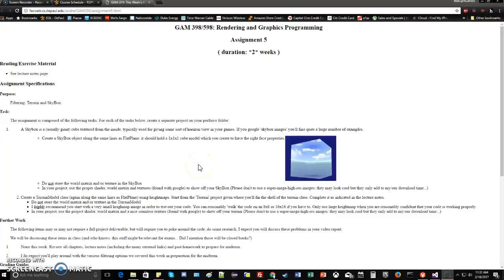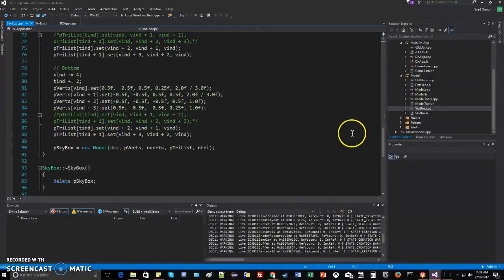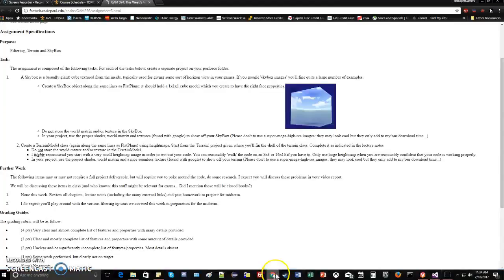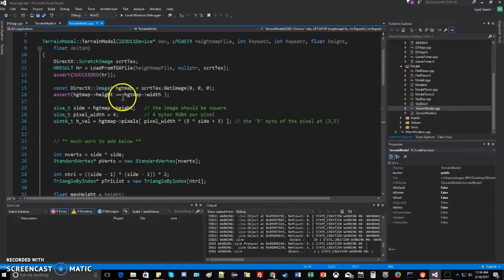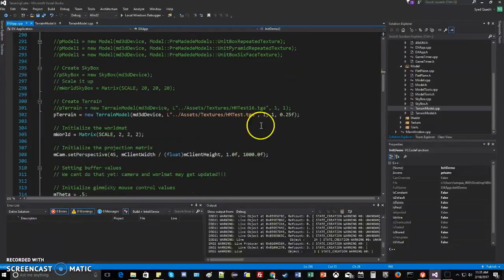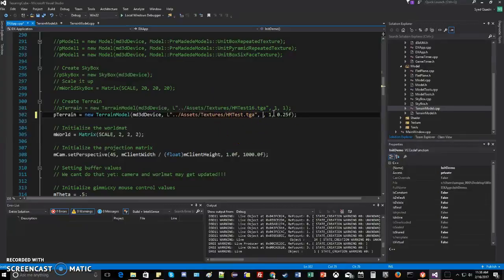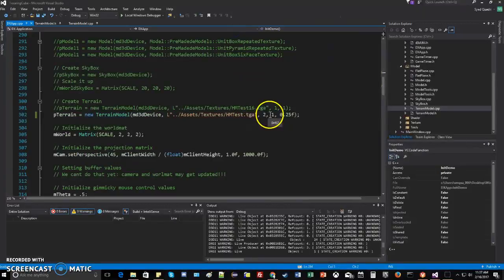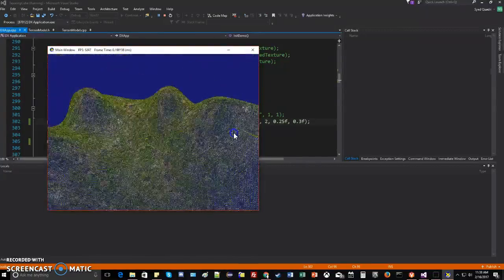GAM 598 - Assignment 5